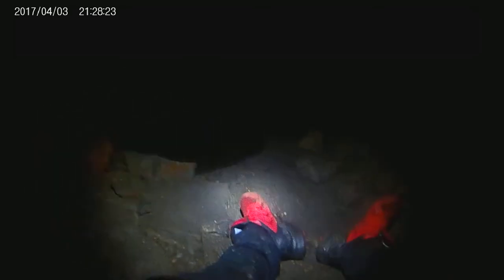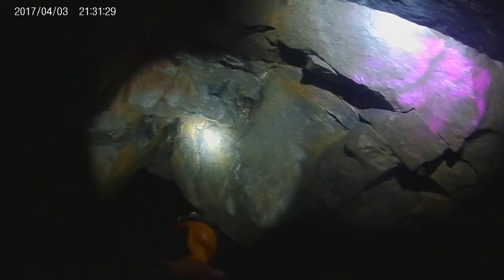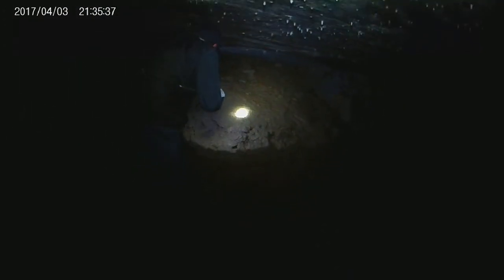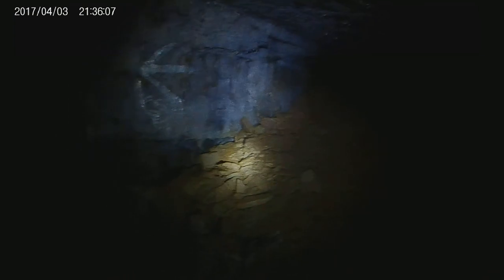crank caverns the return! (KEEP OUT! TOO DANGEROUS!)